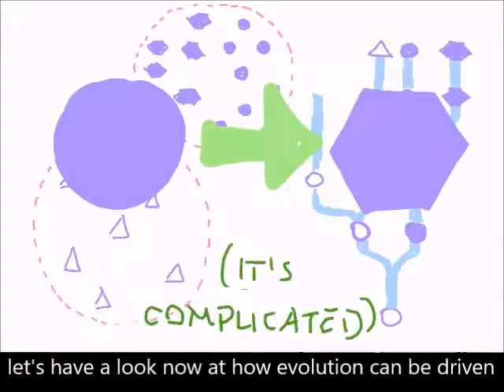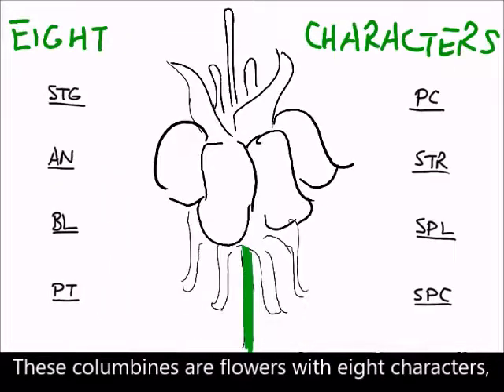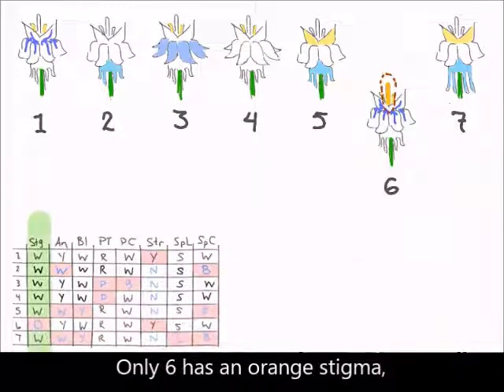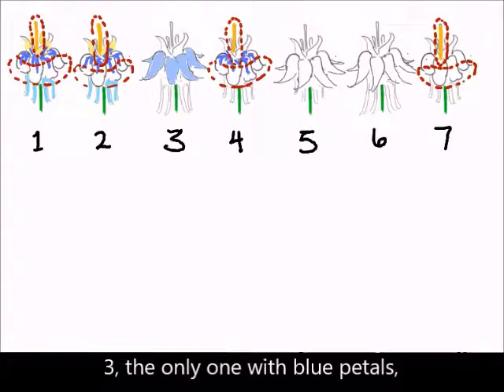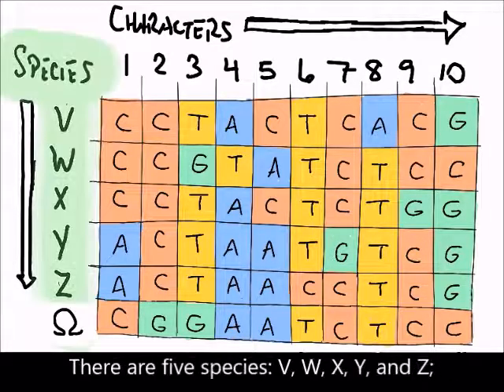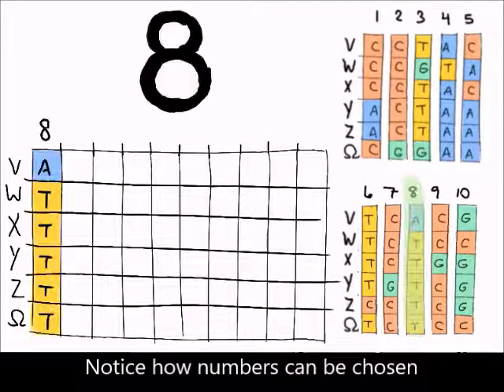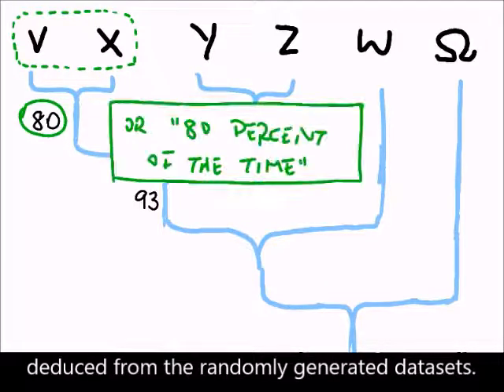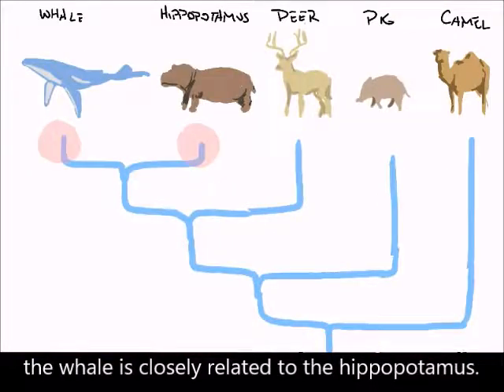An (Abbreviated) Overview: Phylogeny [Outmoded]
A look at some core principles of phylogeny, the organization of life into groups.

Music: "Phylogenetic Canon" (an improvisation of Pachelbel's Canon in D, played on piano and guitar)